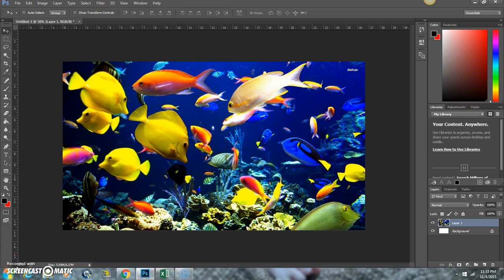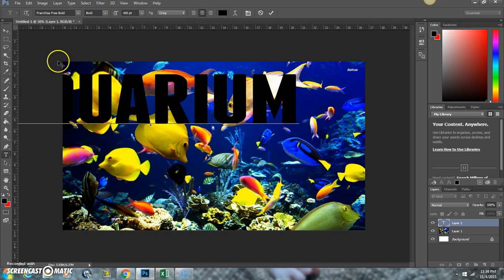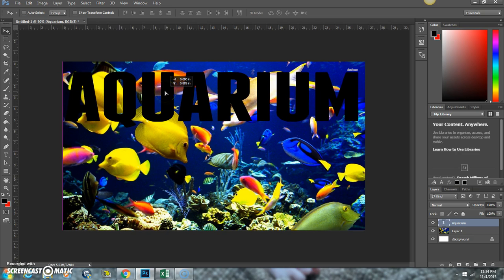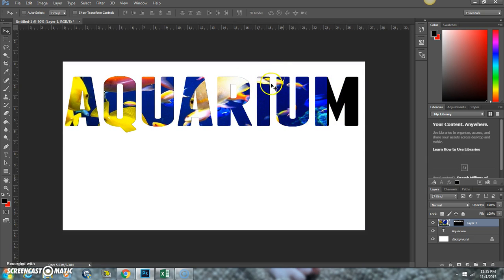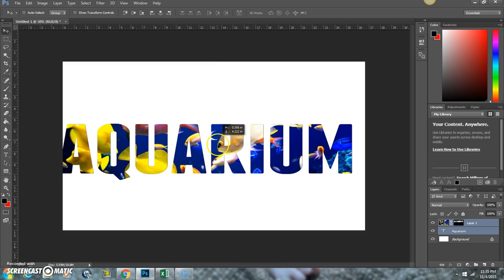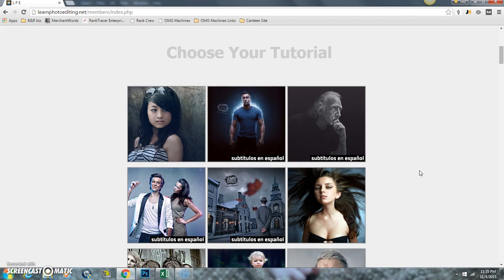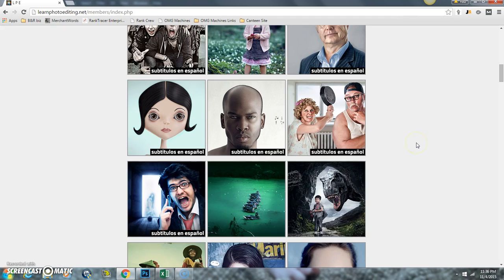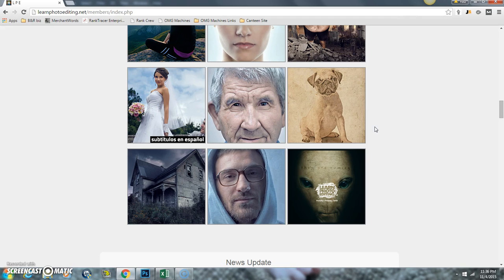How To Create a Layer Mask in Photoshop | Text Layer Mask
Check out How to Create Layer Mask in This Quick and Easy Tutorial.

Today in Photoshop we will learn how to add a layer mask using text. In our layers box we have an image on one layer as well as a white background layer. In the toolbar grab the text tool and write aquarium. Make sure the text is lined up with the picture in the background; this will become our layer mask. Once the text is lined up go to the layers box and move the image later in front of the text later. Click control and choose the T in the text layer. This makes the selection for our layer mask. Now at the bottom of the layers box click on layer mask.

This was very easy to create a layer mask.

For more of my tutorials visit any one of these links.

Other tutorials in my channel

layer mask photoshop
photoshop masking
photoshop layer mask
photoshop masks
masking photoshop
photoshop layer mask tutorial
photoshop mask tool
masks photoshop
add layer mask
photoshop layer masks
layer mask photoshop cs6